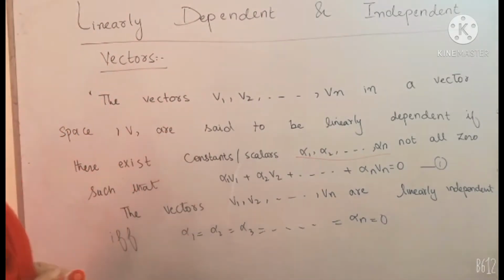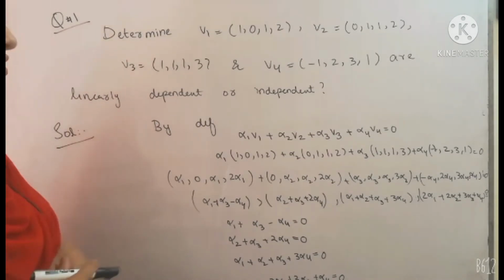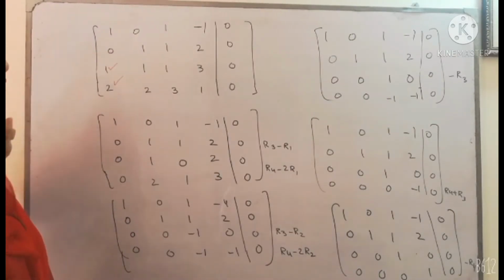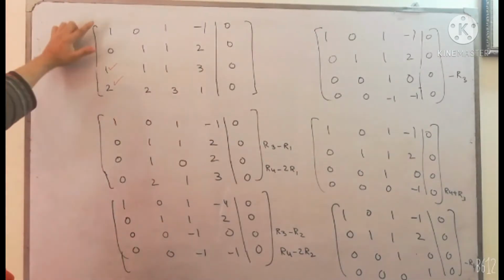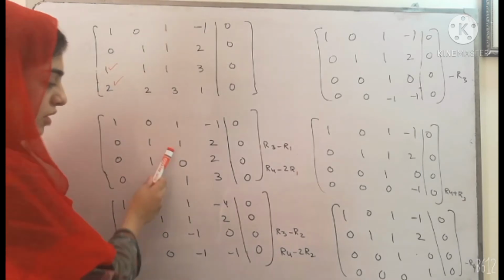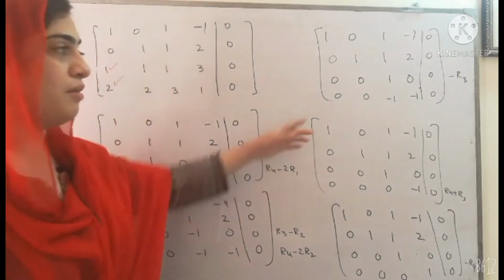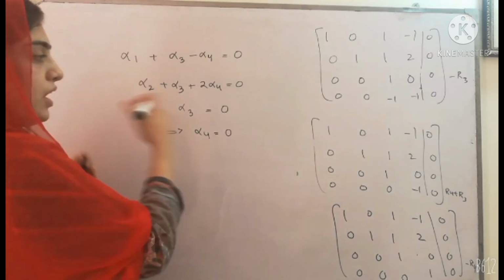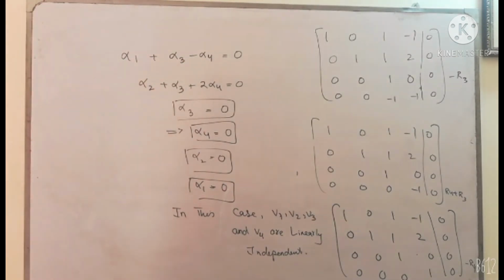Linear Independent vectors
This topic comes after Linear Combination of vectors.Linear Dependent vector example will be explained in next video.